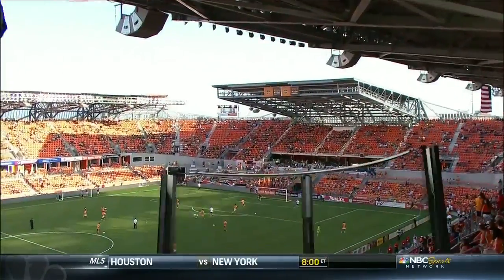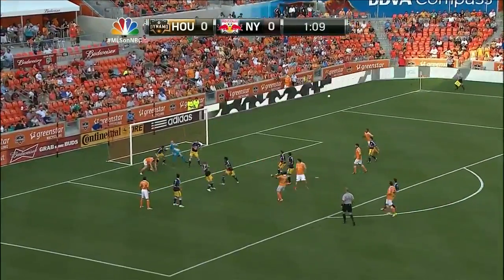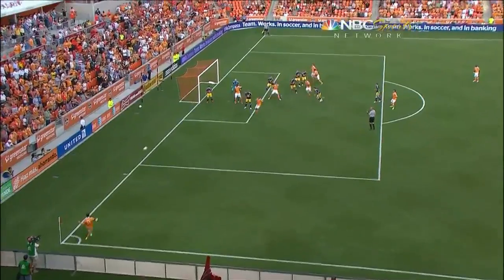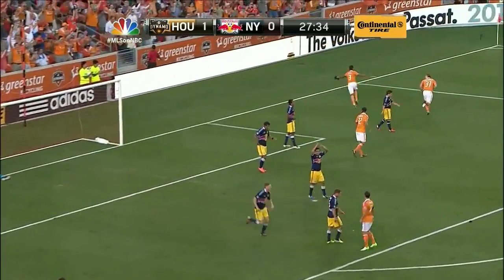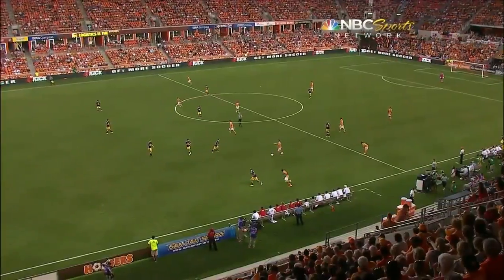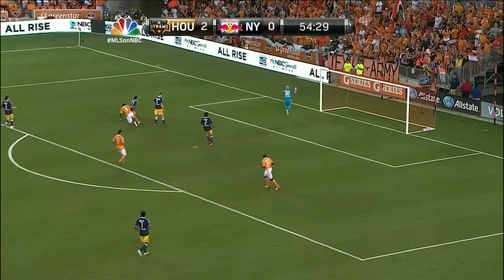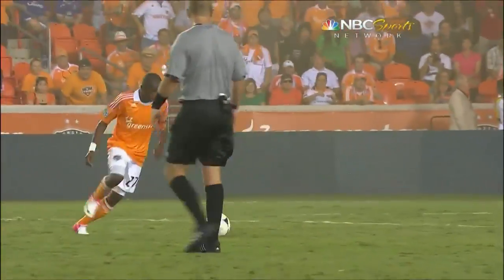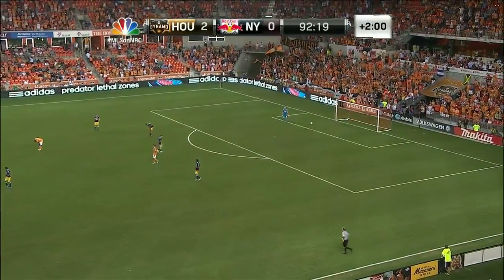HIGHLIGHTS: Houston Dynamo vs New York Red Bulls, August 3, 2012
With first place on the line, Tim Cahill debuts for the New York Red Bulls against the Houston Dynamo at BBVA Compass Stadium

About MLS: Headquartered in New York City, Major League Soccer is the top-flight professional soccer league in the United States and Canada. MLS features many stars from the U.S., Canada, and around the world. Major League Soccer's 17th season features 19 clubs each playing 34 regular-season matches. Those clubs are the Chicago Fire; Chivas USA; Colorado Rapids; Columbus Crew; D.C. United; FC Dallas; Houston Dynamo; 2011 MLS Cup champion LA Galaxy; New York Red Bulls; New England Revolution; Philadelphia Union; Portland Timbers; Real Salt Lake; San Jose Earthquakes; Seattle Sounders FC; Sporting Kansas City; Toronto FC; Vancouver Whitecaps FC; and, in their inaugural season, Montreal Impact. For more information about MLS, log on to the league's official